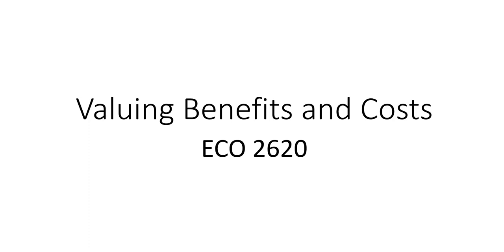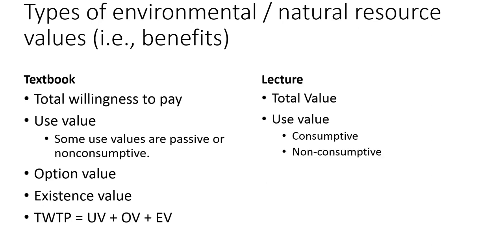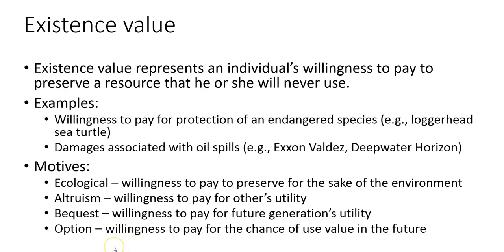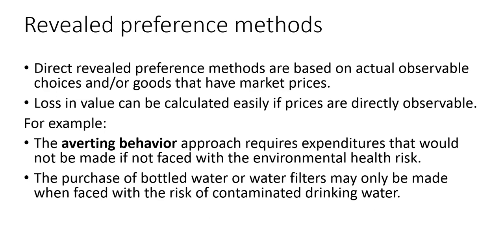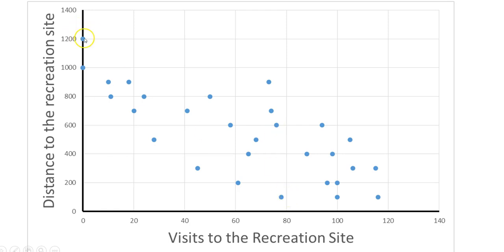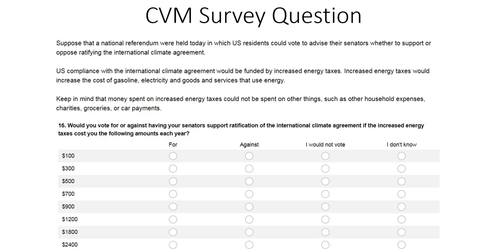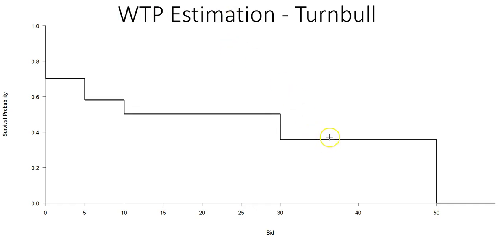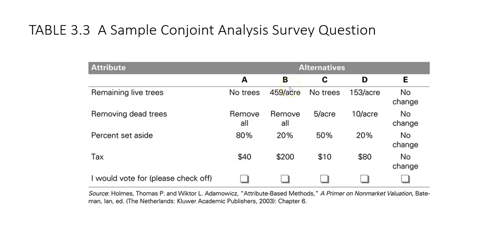ECO 2620 March 14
An introduction to nonmarket valuation.